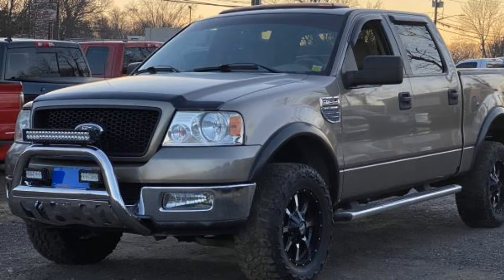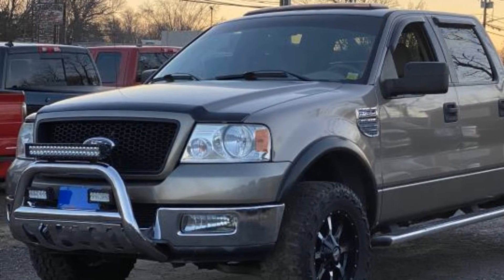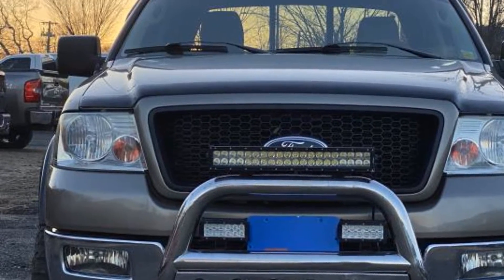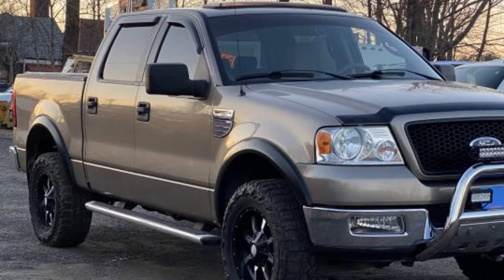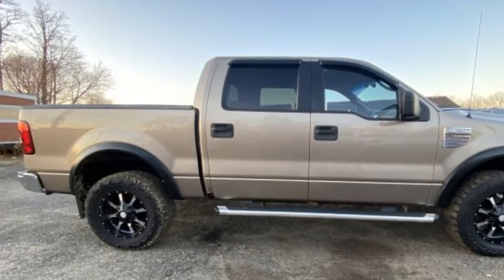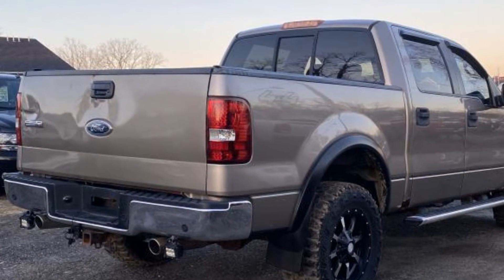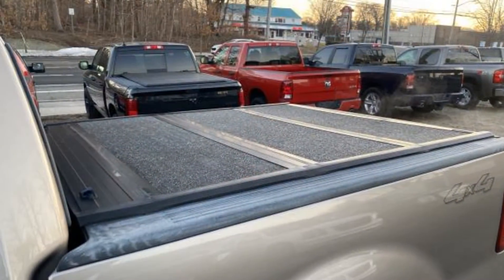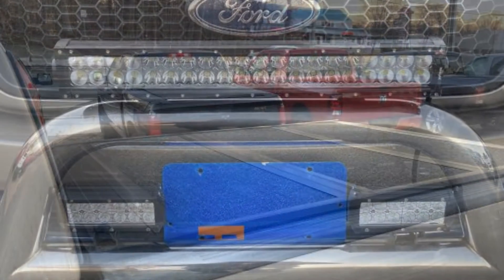Used 2005 Ford F-150 XLT 1FTRW14W25KC30600 Selden, Coram, Centereach, Smithtown, Farmingville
2005 Ford F-150 XLT 1FTRW14W25KC30600 Video

This 2005 Ford F-150 XLT 1FTRW14W25KC30600 is full of phenomenal features such as: